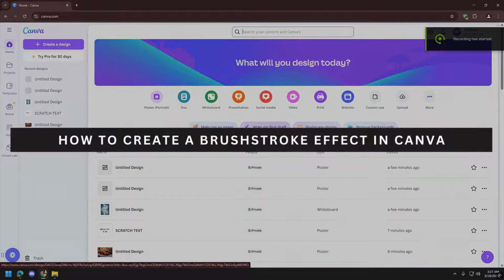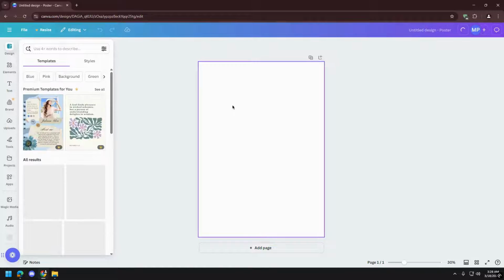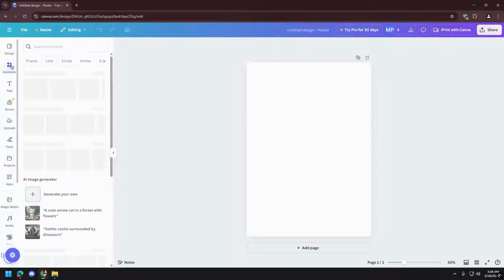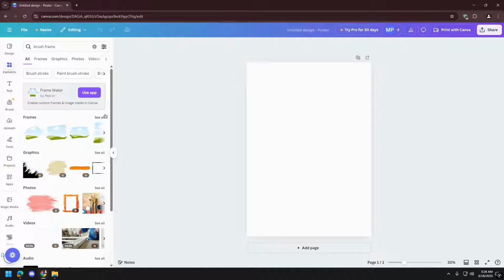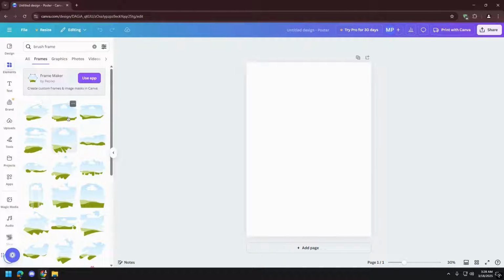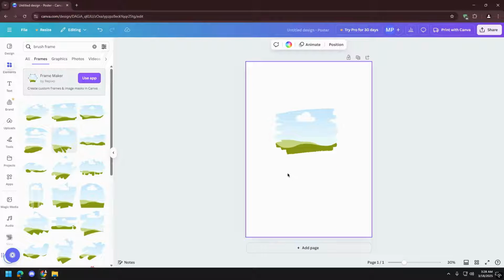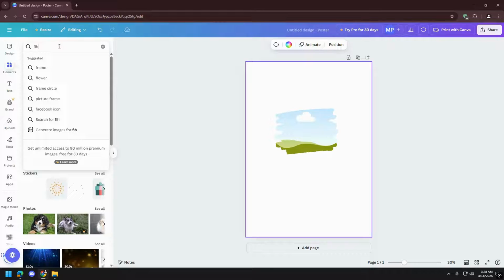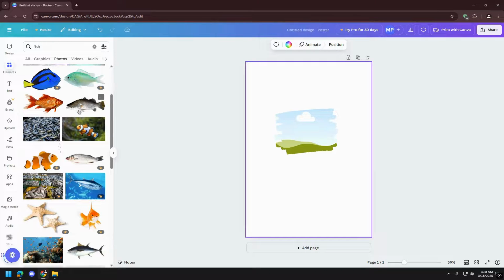How to Create a Brushstroke Effect in Canva | Canva Tutorial (2027)